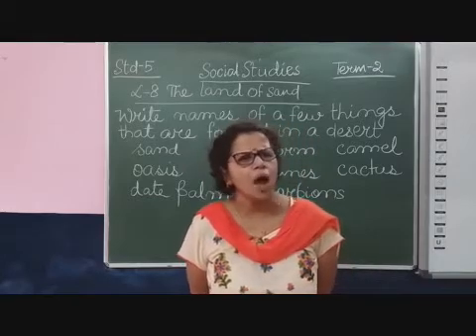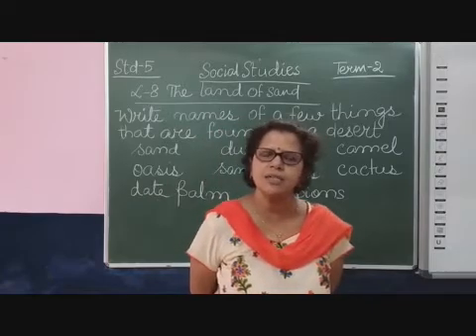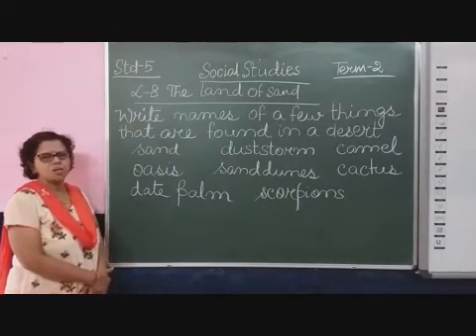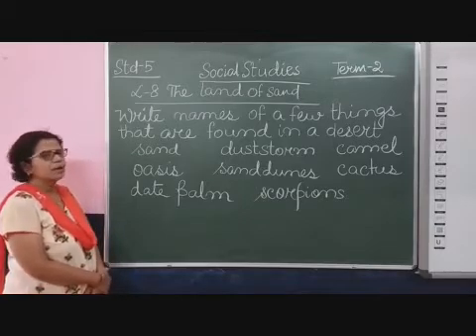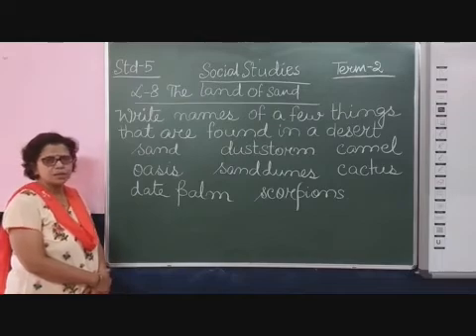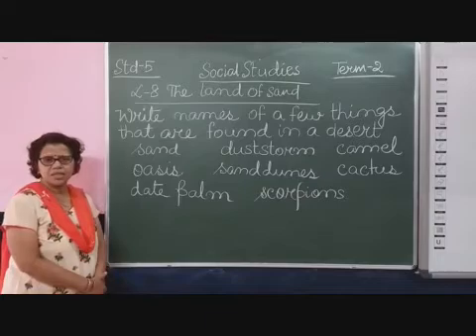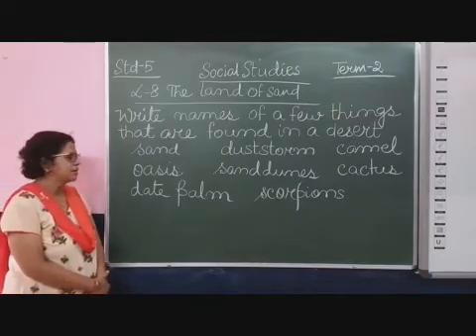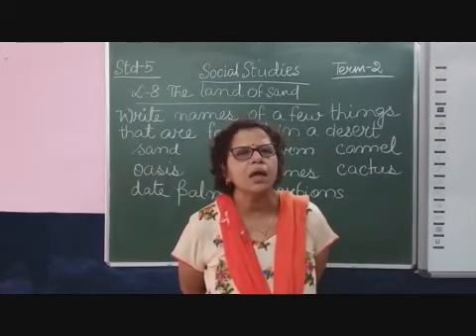V Social Chapter 8 The Land Of Sand Part 5